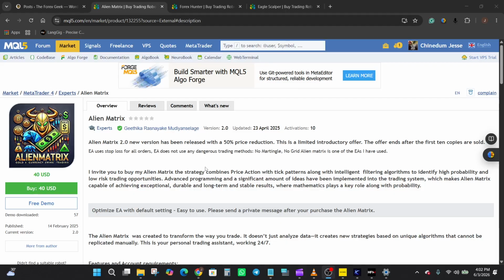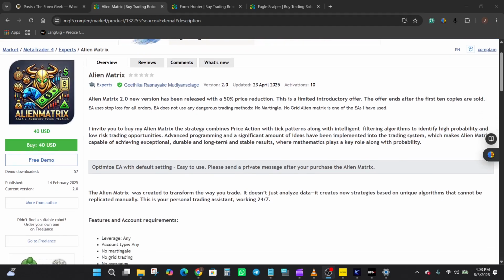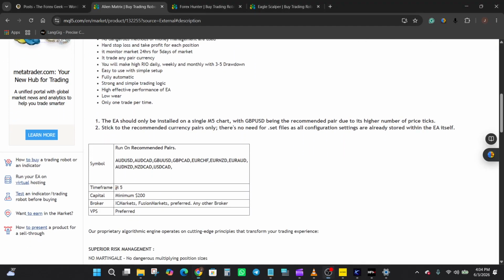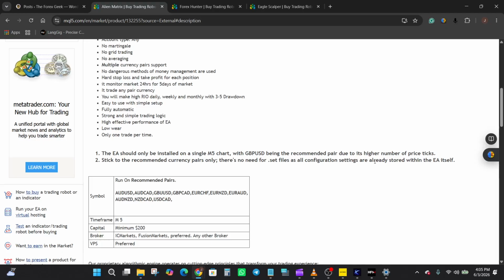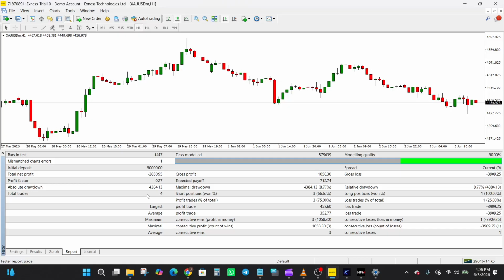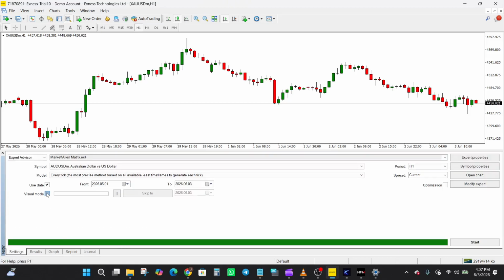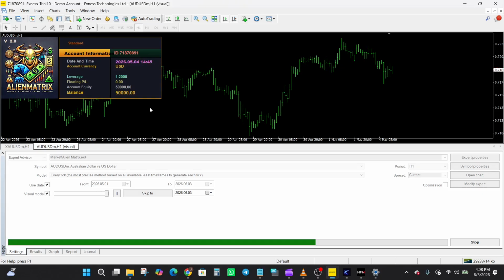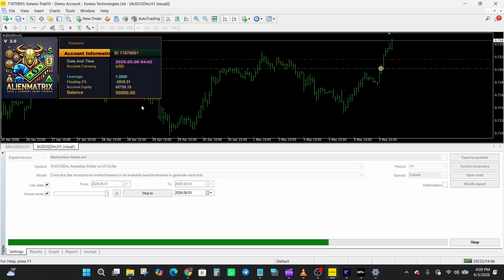Alien Matrix EA MT4 Review – Price Action Automation with Controlled Risk Logic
Alien Matrix EA is an automated trading system reviewed based on its MQL5 Marketplace listing and historical testing behavior. The EA focuses on price action and tick-based analysis with built-in risk controls such as stop loss on every trade and avoidance of martingale or grid strategies. This review covers its features, settings, and historical performance insights to help traders evaluate how it behaves under different market conditions before considering any live usage.